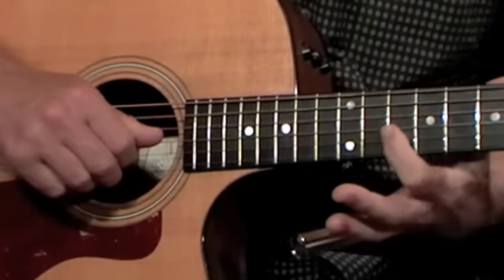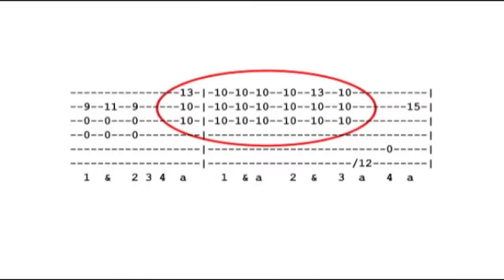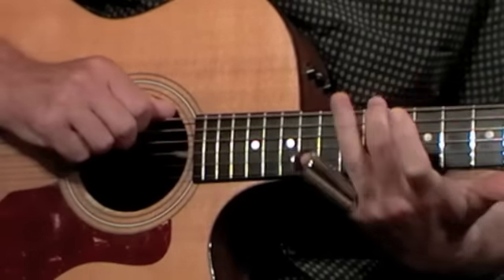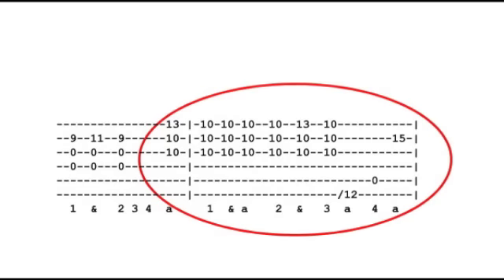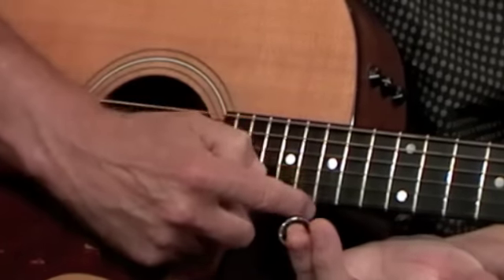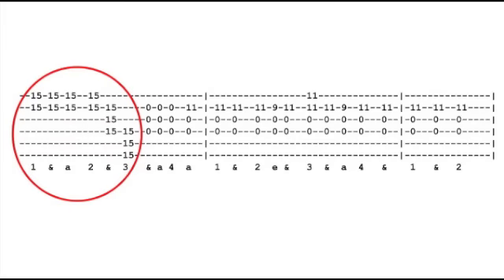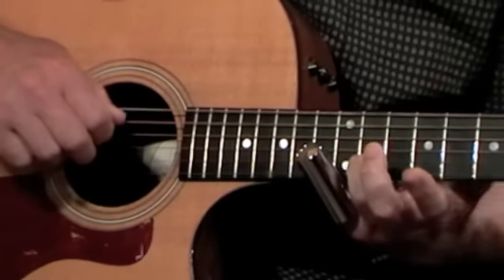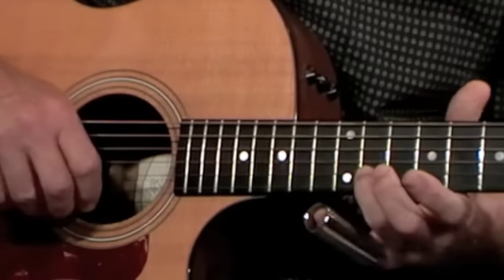How do You Play Robert Johnson Style Blues Pt4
Crossroads Blues. Guitar Lesson on How to Play Robert Johnson's Original Recording

Here's the video script:
In this lesson we conclude our mini-study of Robert Johnson's style of Blues Guitar by working through the last four bars of the first verse of Crossroads Blues.

As the underlying chord changes to the fifth - F7 in this case - we play this lick

Here's the tab for that to help you practice

That's actually one of the easier bits to play in this tune! But the trick is to follow it immediately with this bass note slide and open string and then get the slide back up to the second string at fret 15 like this

I found that quite a hard transition so spend a bit of time practicing that bit.

I think he just uses a stationery slide at fret 15 for the next bit. And the key to this is to hear that the rhythm is the same as the first phrase we tackled in this lesson...Here's the tab.

Next we have one of those little fillers on open strings that just gives us a bit of time to get the hand position cued up for the next phrase. Then it's into a phrase very similar to the one we ended with last lesson. Notice the slight difference in the ending.

Ok, well that's all I'm going to do for that song. I think if you have managed to work your way through that intro and first verse, you should have little trouble picking up the rest off the original recording.

If you have found this a bit of a struggle, do give yourself a break - much better guitarists than I'll ever be spend their entire careers studying Robert Johnson's style.

He was one of a kind and when you think that he died nearly 80 years ago, you have to say his influence has been the most far-reaching of any guitar player ever.

So for those who have learned these four lessons well, let's end off with the whole intro and verse and have a crack at playing it together. But please - just don't expect me to try and sing it at the same time!